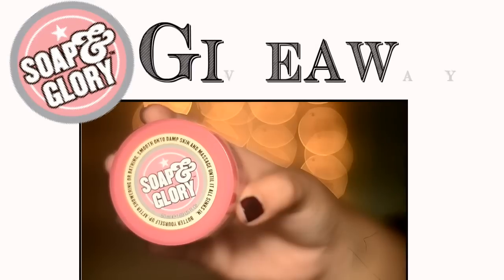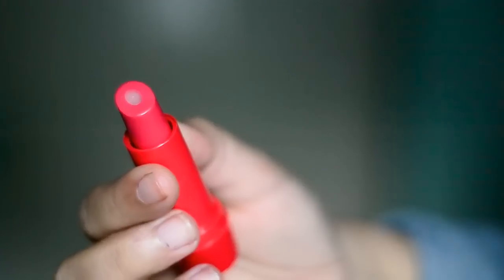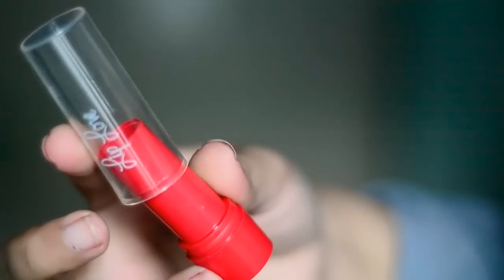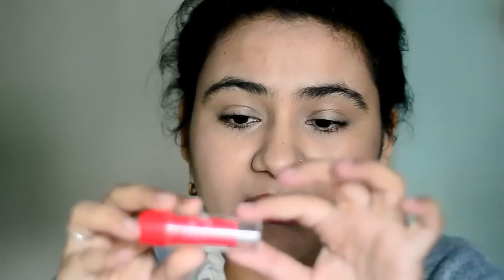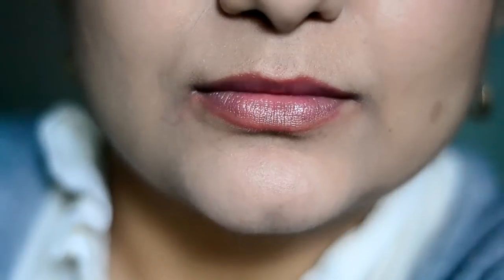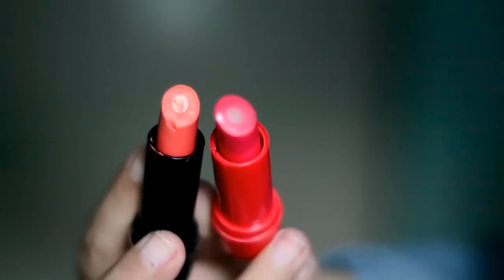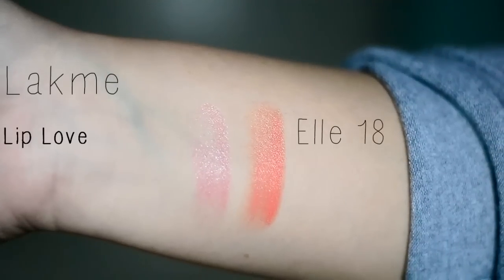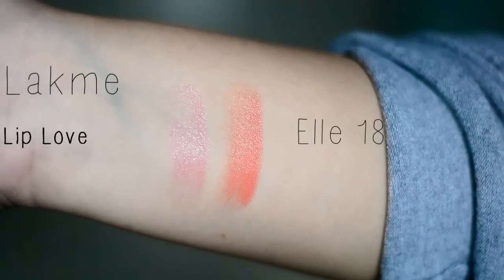Lakme Lip Love review {Delhi fashion blogger}